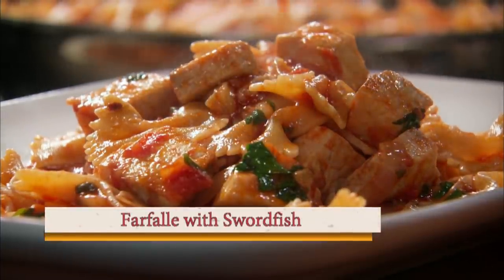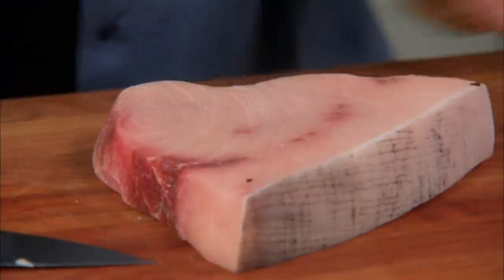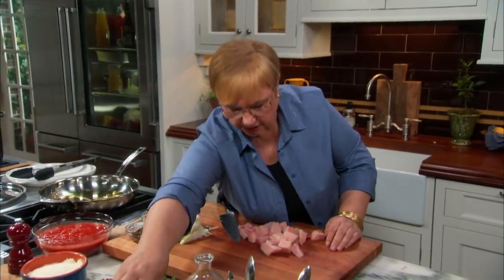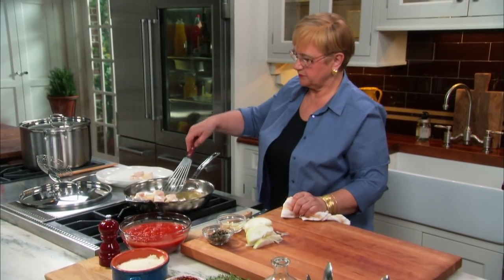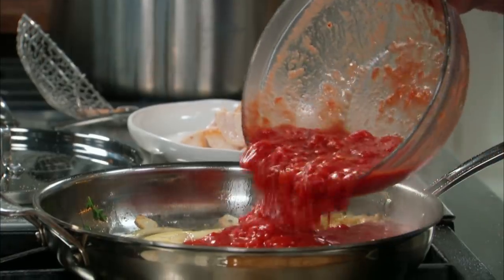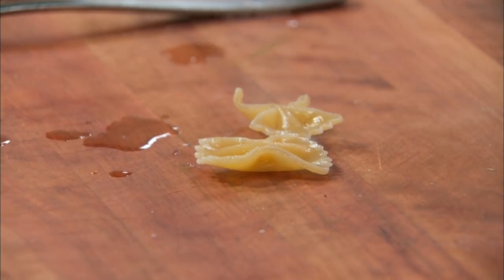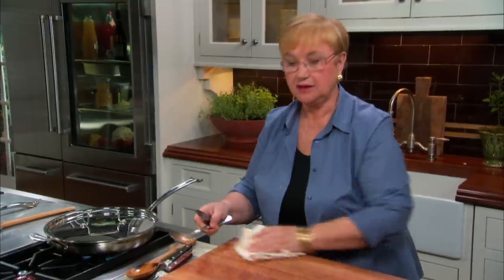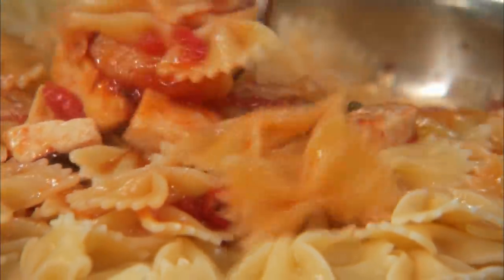Farfalle with Swordfish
This farfalle pasta dish can be made with swordfish or shrimp.  Here, I make it with swordfish.   It’s simple, delicious, and makes a great weekend meal. Watch me make it here - and check out the recipe